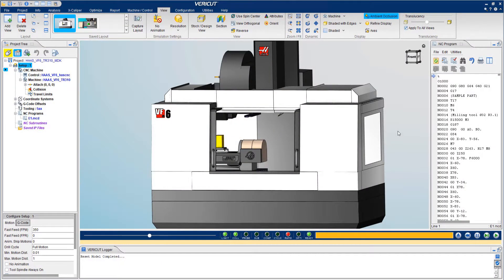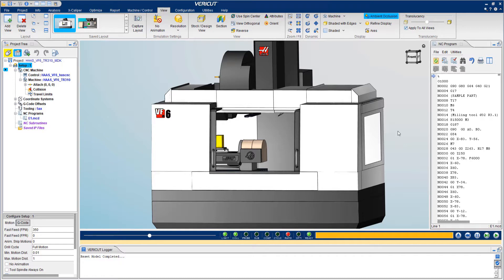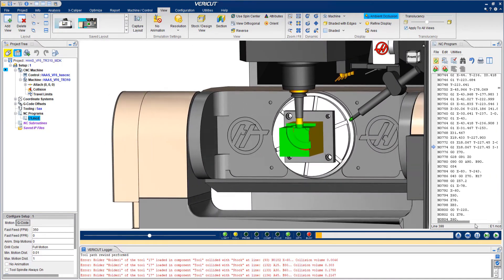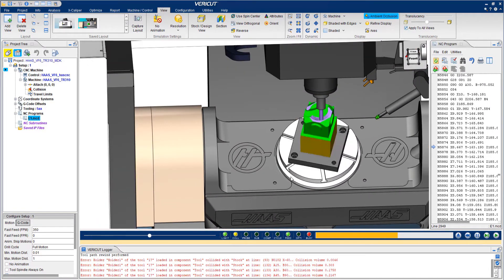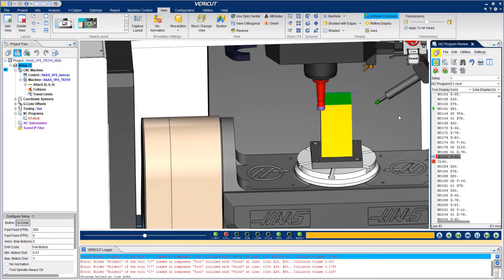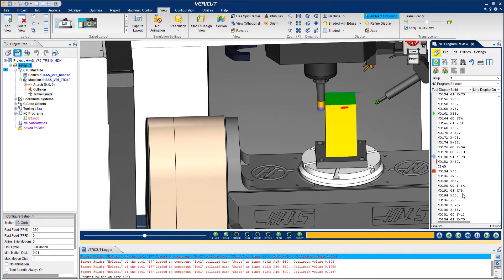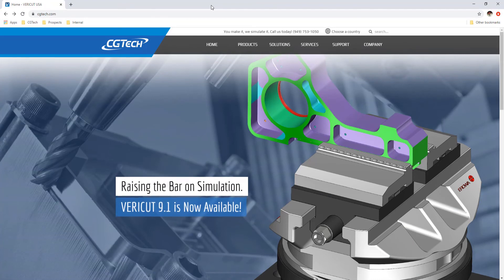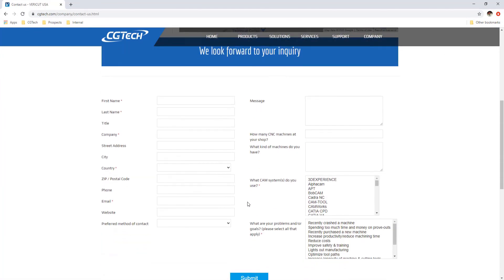VERICUT CNC Simulation of a Haas VF6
Since 1988, VERICUT software, has become the industry standard for simulating CNC machining in order to detect errors, potential collisions, or areas of inefficiency. VERICUT simulates all types of CNC machine tools, including the Haas VF6.